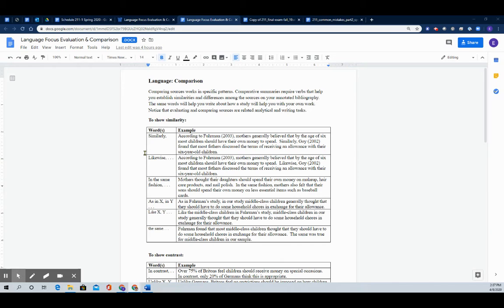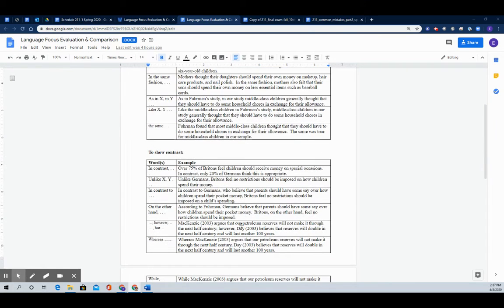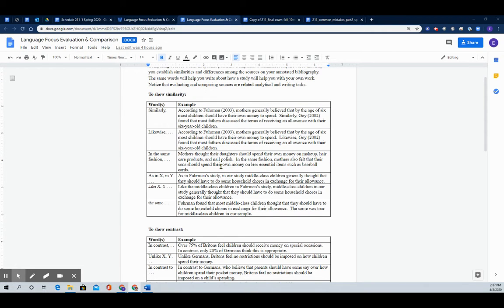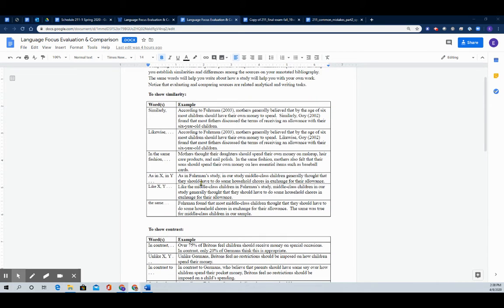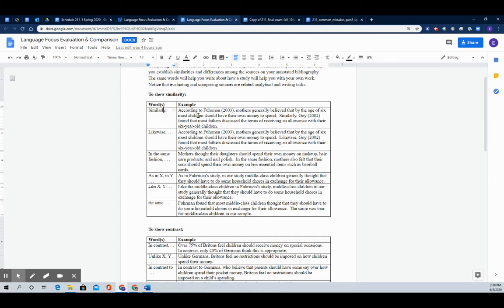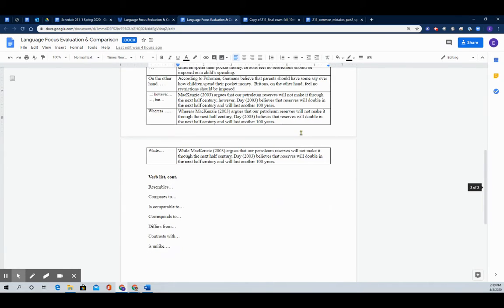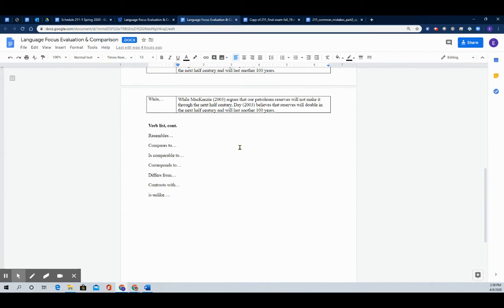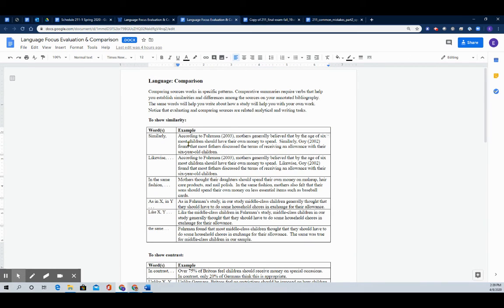Language of Comparison and Evaluation APA 2 44